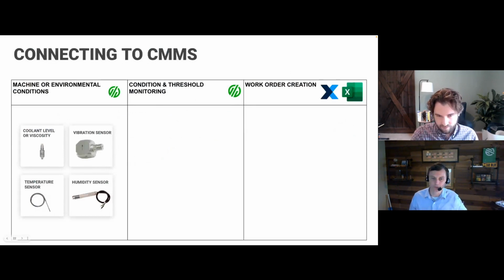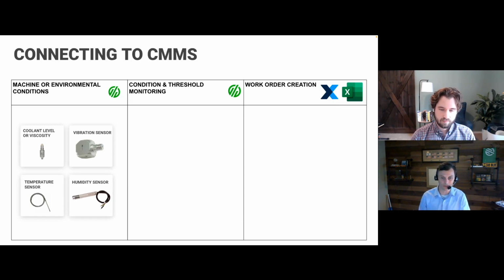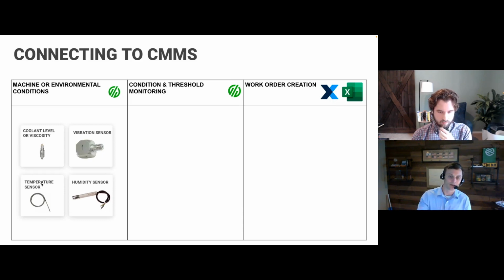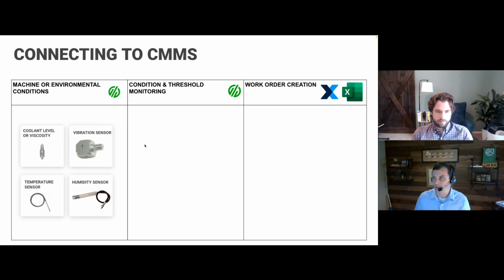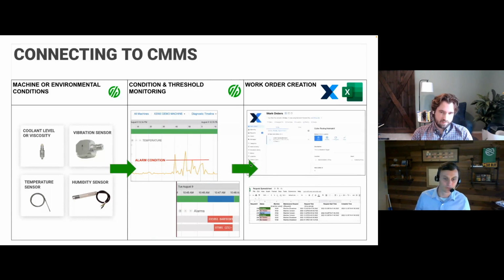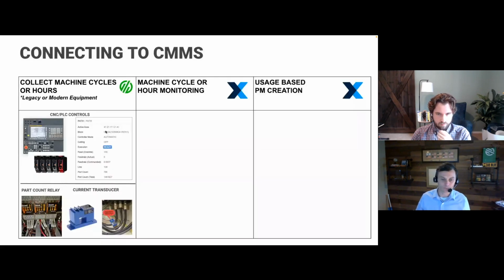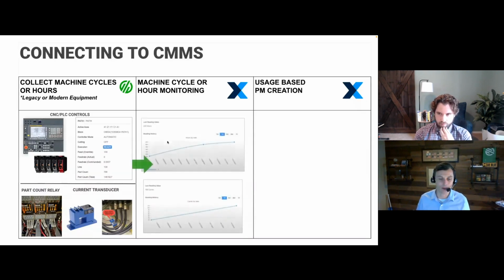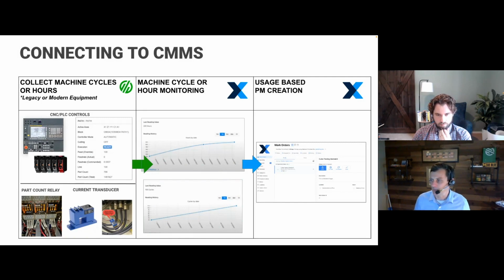Connecting Equipment to Your Maintenance System (CMMS)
While maintenance teams of the past were able to rely on simple calendars and reactive maintenance strategies, advanced manufacturing is relying on data to determine when maintenance is needed.

There is a sweet spot between doing too little maintenance that you'll incur unplanned downtime, and too much maintenance that results in excessive maintenance costs and unnecessary planned downtime.

As manufacturers tap into their equipment data, they are able to understand both the performance and health of equipment to automatically deploy maintenance only when it is required.

MachineMetrics can capture and drive advanced maintenance strategies. Learn more about the value of machine data for your maintenance program